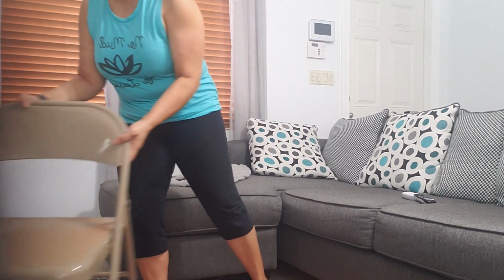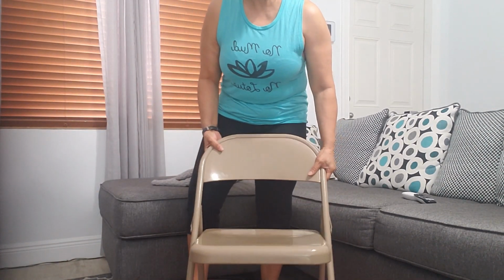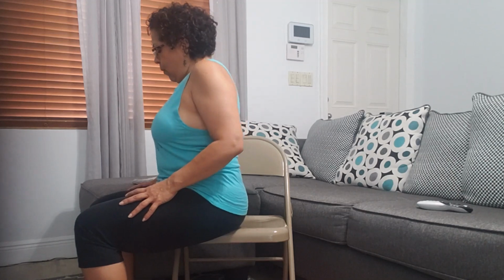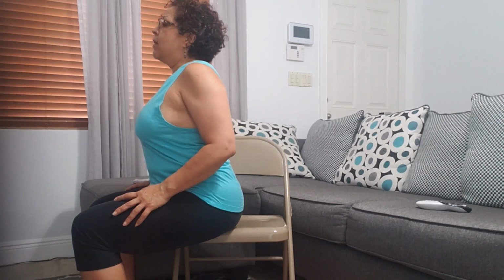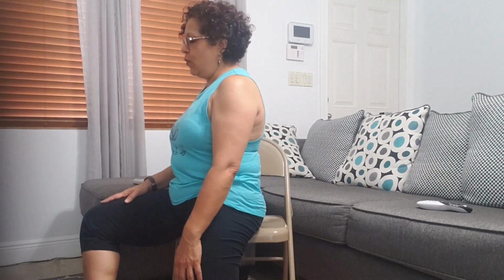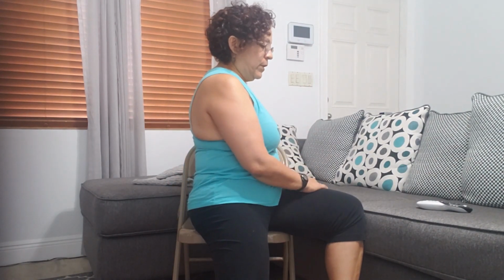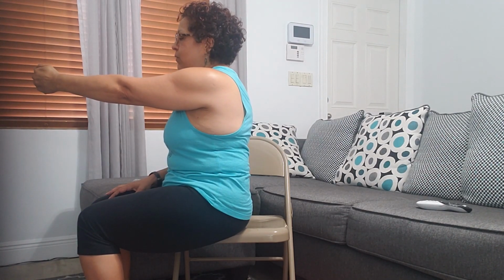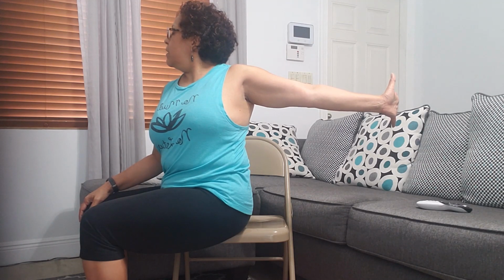Couch Potato Yoga: Put Down the Remote! (Hands/Wrists/Forearms - Chair Yoga)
This seated yoga video will focus on hands and wrists, while incorporating full-body movement.